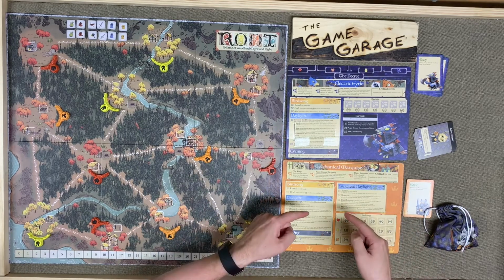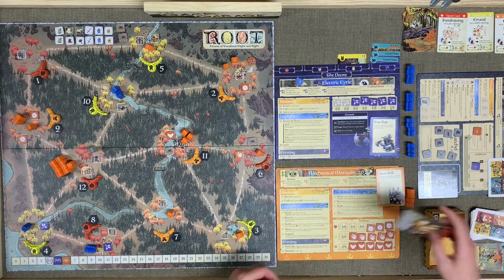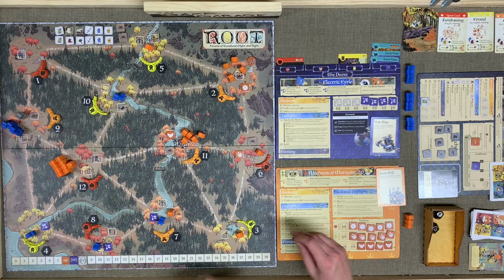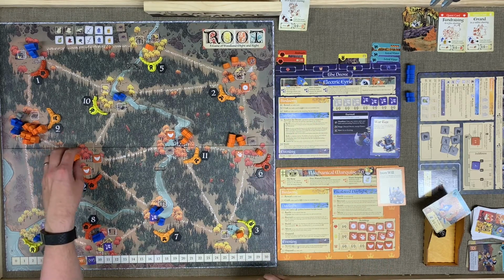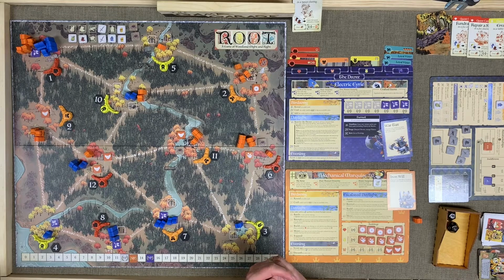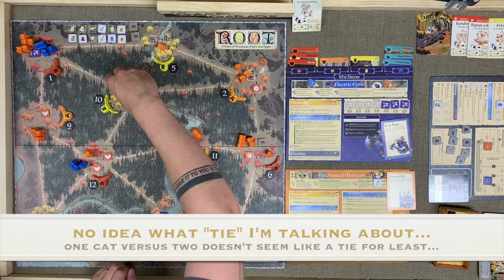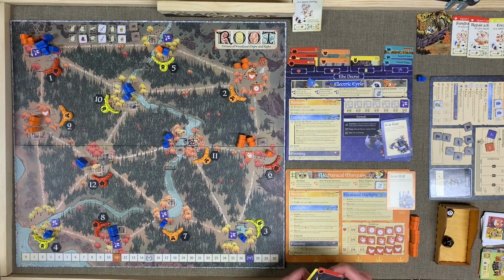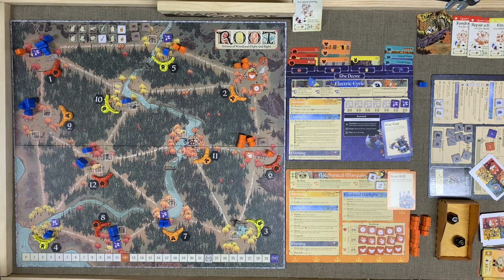tGG, ep. 4: Mech. Marquis v. Vagabond v. Electric Eyrie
Wanna read about how and why this came to be?

MY PLACES...

Welcome back to the Game Garage! Back for the second play through, this time sending sparks flying between the Mechanical Marquis 2.0 and the Electric Eyrie. I, as the Vagabond, try to navigate a path to victory between these two clockwork behemoths.

Again, I whittled down ~60 minutes of film to the ~40 minutes presented here, with the addition of a little more facetime than I was anticipating as well as an impromptu tour of things... For those who want to jump right to the gameplay, 5:49 is your ticket. Thanks for checking in with the Garage, enjoy the game!

0:00 - Title card and explanation of my filming goof
1:49 - pre-game talk
5:49 - Gameplay (the roll for initiative was lost in time)
34:20 - Final scoreboard & post-game commentary
38:16 - Short tour of the "studio"

\ ROOTbotics BASICS \
If you're not fully comfortable with the basics of the ROOTbots, here's a video all about that! This was the first video in my reboot of the whole clockwork series, entitled ROOTbot Academy. Enjoy!

\ BIRD ERRATA \
As I spent time explaining in the Electric Eyrie teaching video (episode 3), a major overhaul is currently errata-able by printing off a properly sized and font'd section of the board that lays out how to run the Decree. Here's the link to the BGG page with that file (all future editions of the Clockworks will have the changes included):

\ FLOWCHART \
And if you catch a glimpse of the inside of my Root box cover, my homemade Root faction flowchart (with major props to Tom Teaches for the better icons) is available to print and have with you at all times, in case you or other players are somewhat slow to choose a faction: